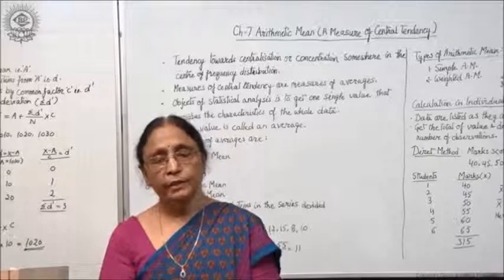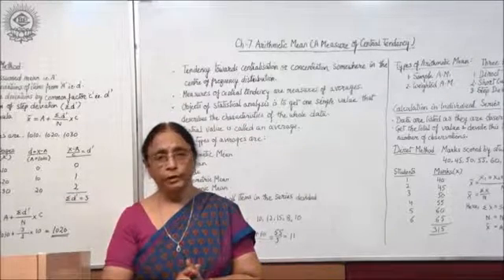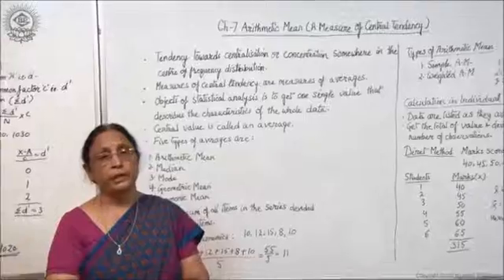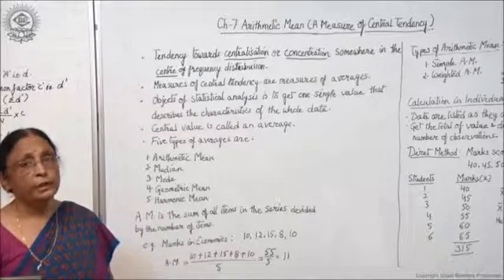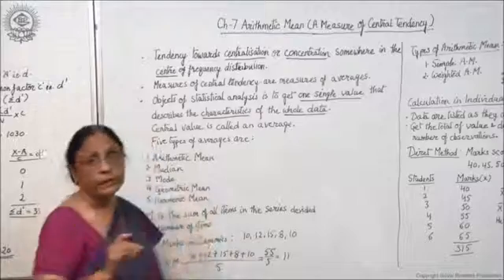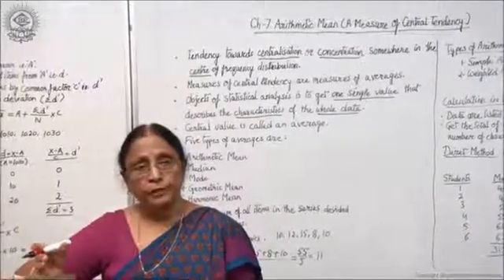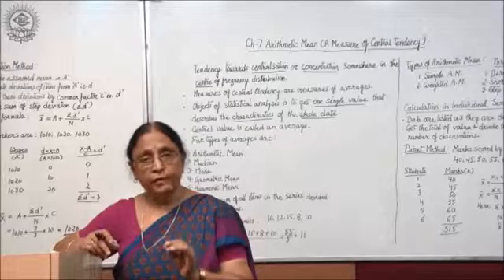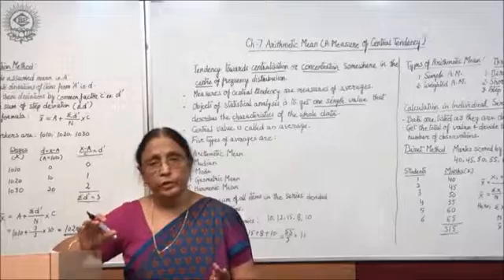Condensation of Data Class XI Economics by Manju goyal